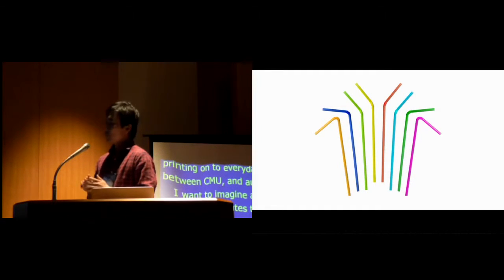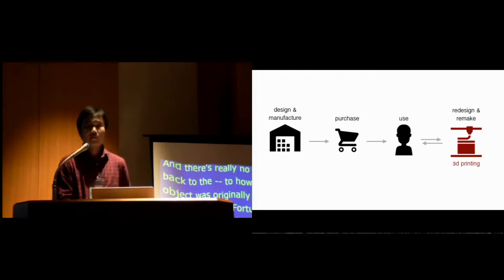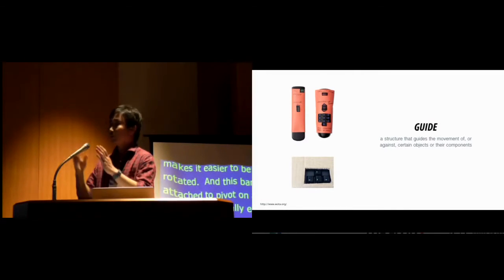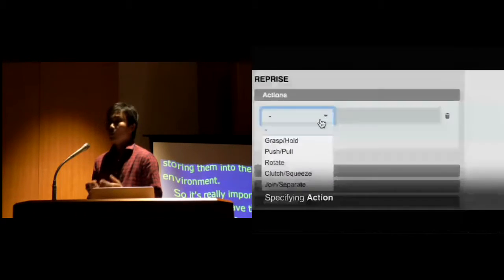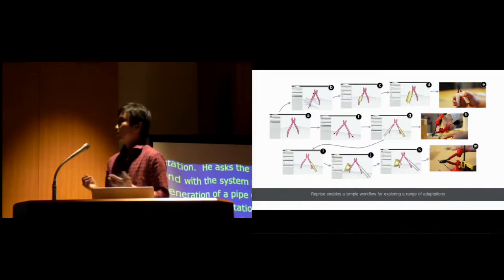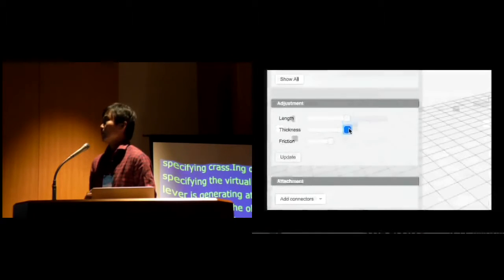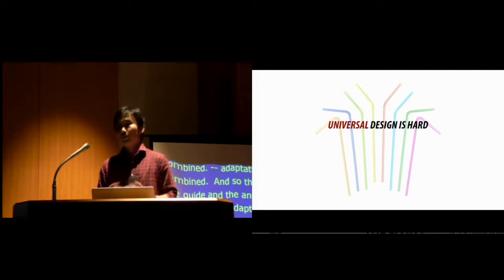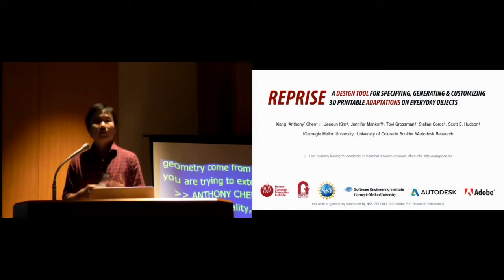Reprise: A Design Tool for Specifying, Generating, and Customizing 3D Printable Adaptations on ...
Reprise: A Design Tool for Specifying, Generating, and Customizing 3D Printable Adaptations on Everyday Objects
Xiang 'Anthony' Chen, Jeeeun Kim, Jennifer Mankoff, Tovi Grossman, Stelian Coros, Scott E. Hudson

Session: Fabrication

Abstract
Everyday tools and objects often need to be customized for an unplanned use or adapted for specific user, such as adding a bigger pull to a zipper or a larger grip for a pen. The advent of low-cost 3D printing offers the possibility to rapidly construct a wide range of such adaptations. However, while 3D printers are now affordable enough for even home use, the tools needed to design custom adaptations normally require skills that are beyond users with limited 3D modeling experience. In this paper, we describe Reprise--a design tool for specifying, generating, customizing and fitting adaptations onto existing household objects. Reprise allows users to express at a high level what type of action is applied to an object. Based on this high level specification, Reprise automatically generates adaptations. Users can use simple sliders to customize the adaptations to better suit their particular needs and preferences, such as increasing the tightness for gripping, enhancing torque for rotation, or making a larger base for stability. Finally, Reprise provides a toolkit of fastening methods and support structures for fitting the adaptations onto existing objects. To validate our approach, we used Reprise to replicate 15 existing adaptation examples, each of which represents a specific category in a design space distilled from an analysis of over 3000 cases found in the literature and online communities. We believe this work would benefit makers and designers for prototyping lifehacking solutions and assistive technologies.